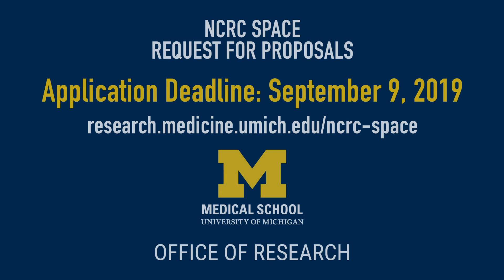Interviews with Hasan Alam, M.D. and Joe Paulauskis, Ph.D.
Dr. Alam discusses the benefits of being co-located at the North Campus Research Complex with colleagues from different departments pursuing similar areas of research. And Dr. Paulauskis discusses the convenience of using the biospecimen courier services provided by Michigan Medicine.